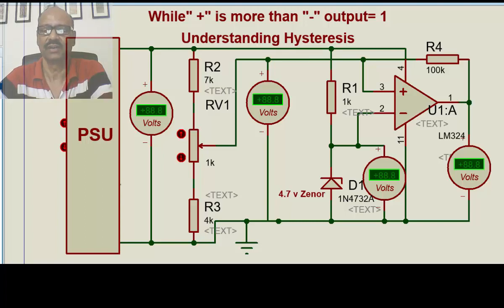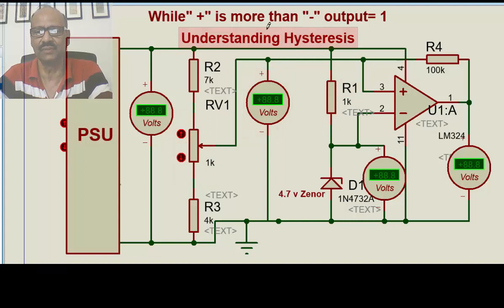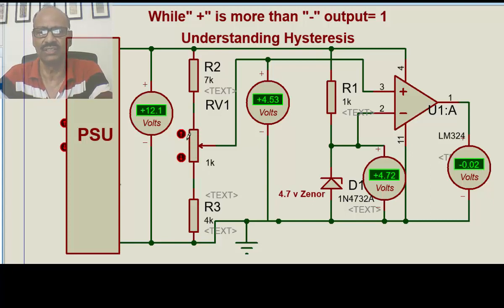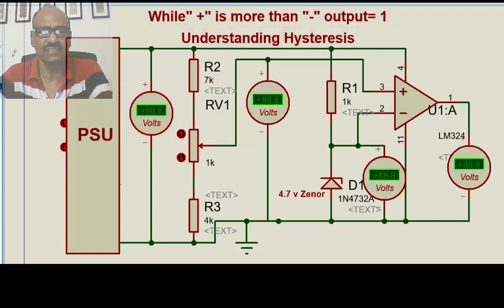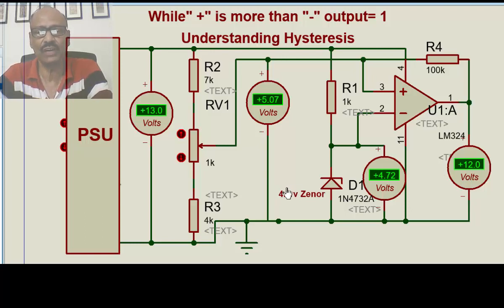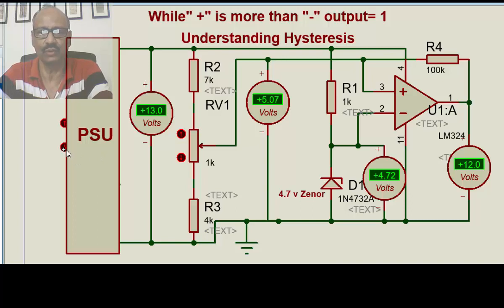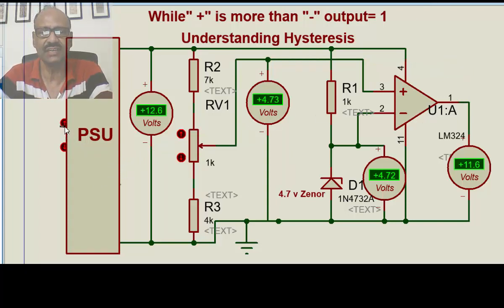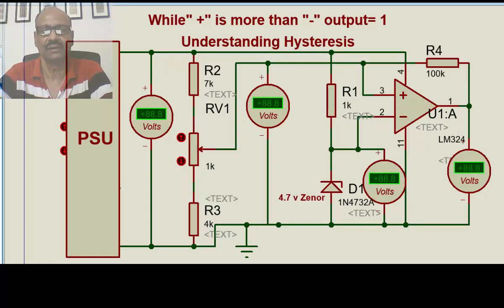Eliminating relay chattering in Voltage Stabilizer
Solved relay chattering in Voltage stabilizers by providing appropriate positive feedback to get a hysteresis. Watch my videos on comparators to understand this better. Also watch many videos on fundamentals, basics in the simplest possible way for understanding